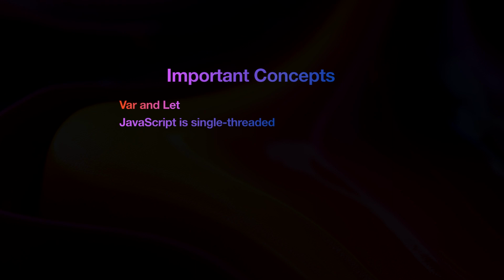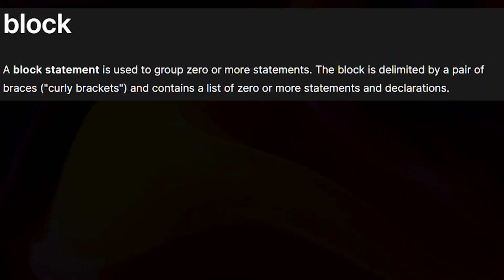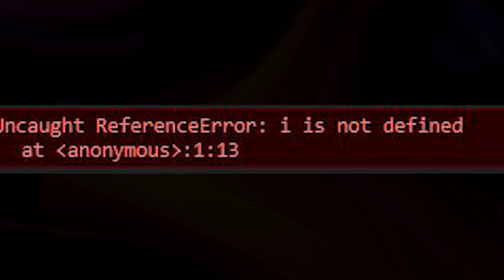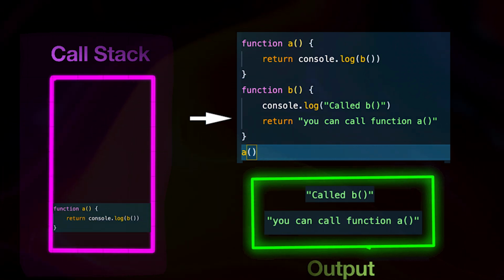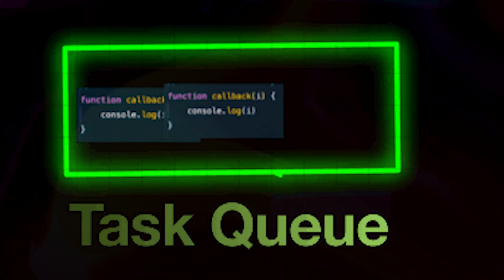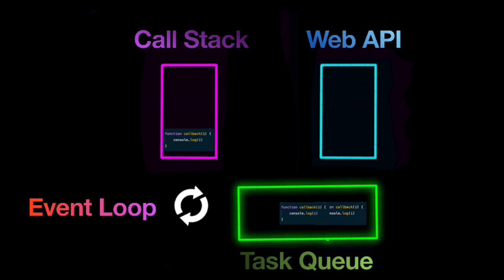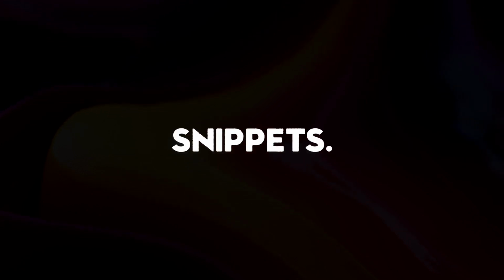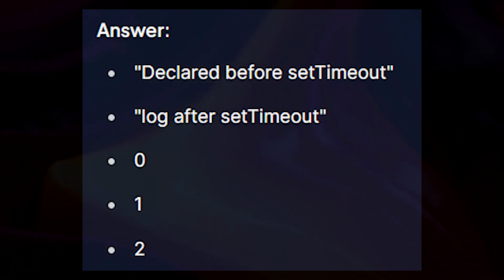Important JavaScript Interview Concepts in Five Minutes, Call Stack, Web API, Task Queue, Event Loop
Important Concepts That will Be covered:
JavaScript is single-threaded
Var and Let
JavaScript Call Stack
Web API
Task Queue
Event Loop